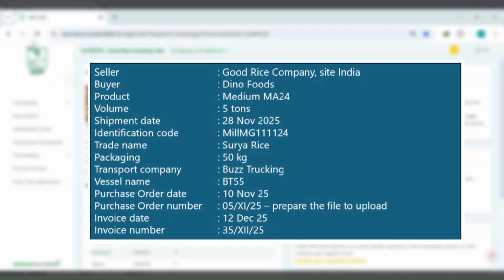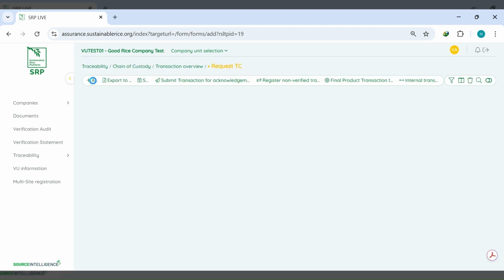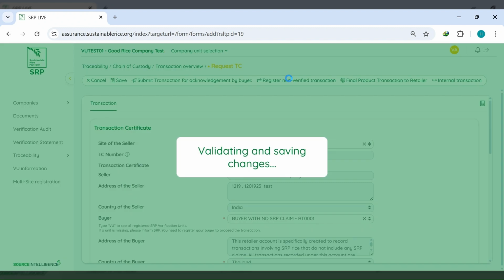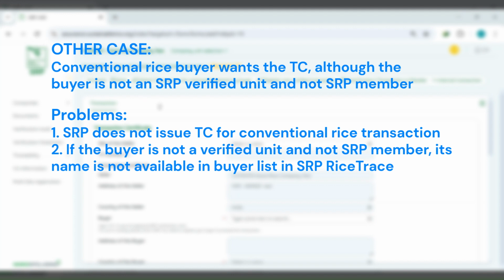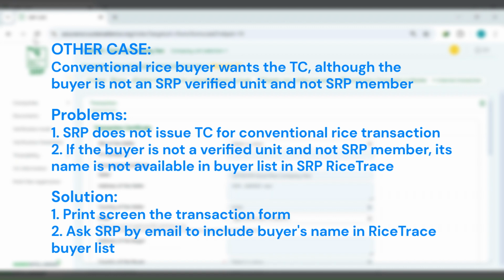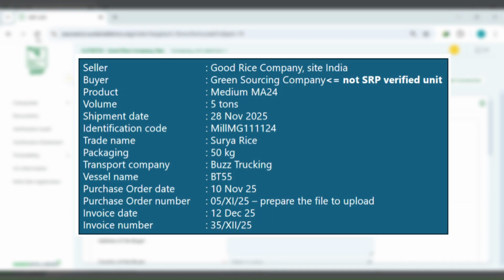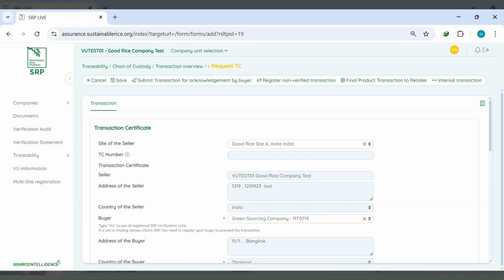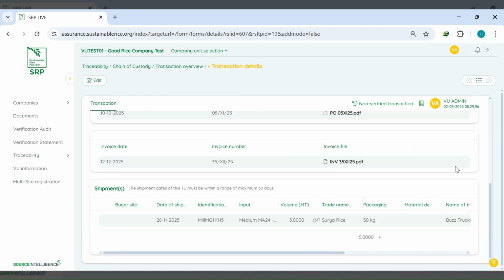13 Non-Verified Transaction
Learn how to record a non-verified transaction in RiceTrace when selling SRP rice as conventional rice. This video explains how to submit the transaction, attach supporting documents, and record the sale of SRP rice that will exit the SRP verified supply chain. Please note that no Transaction Certificate (TC) is issued for this type of transaction.